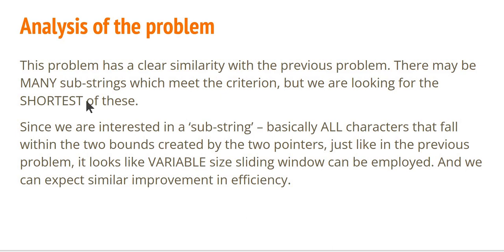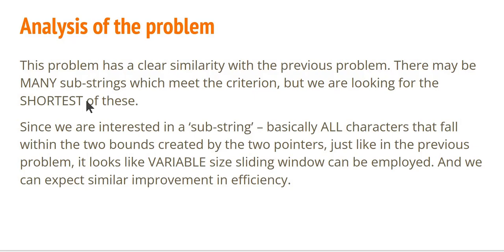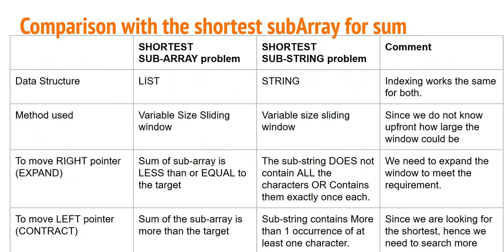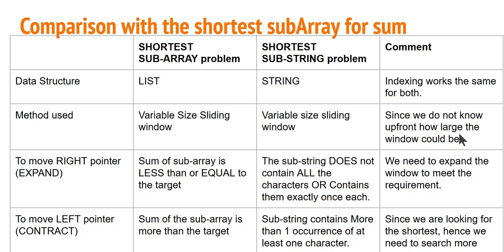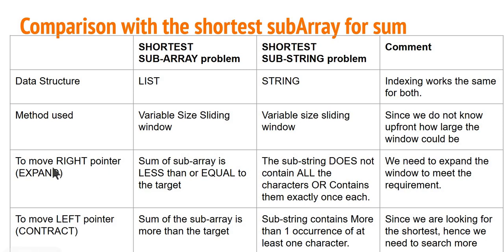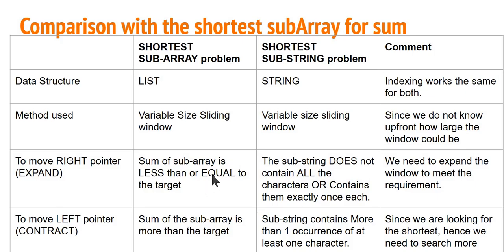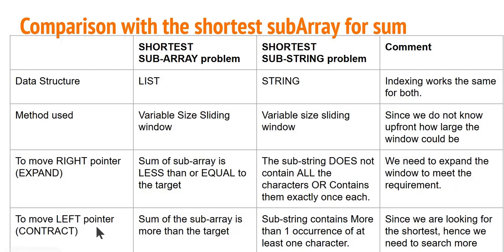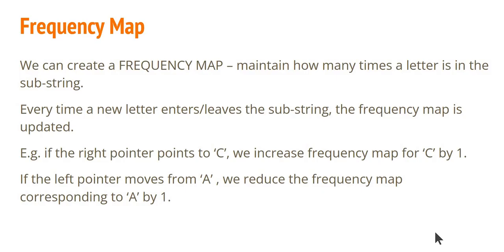17. Sliding Window: Shortest Sub-string problem - Comparison with the shortest SubArray problem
We do a comparison of Shortest sub-string problem with the shortest sub-array problem to see how we will apply the variable size sliding window to this problem.